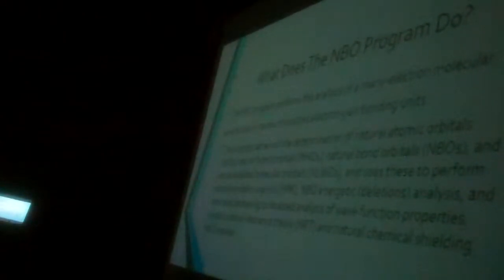NBO analysis-organicchemistry Wagner College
Evan NBO

Evan is a very serious speaker-what stood out for me was that he was able to handle complex vocabulary associatied with this computer platfom- Grade A+- NBOs are intrinsic realizations of orbital-type bonding concepts as originally envisioned by Pauling, Mulliken, and Coulson. Unlike methods based on derivatives of charge density (a quasi-classical concept), NBO analysis exhibits the unifying beauty of quantum mechanical phase-matching and superposition relationships in all chemical phenomena